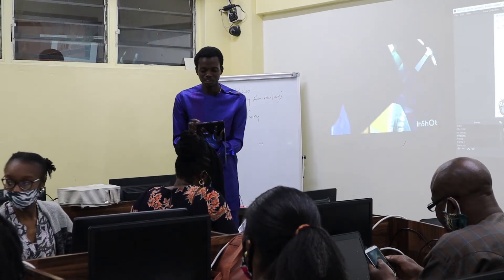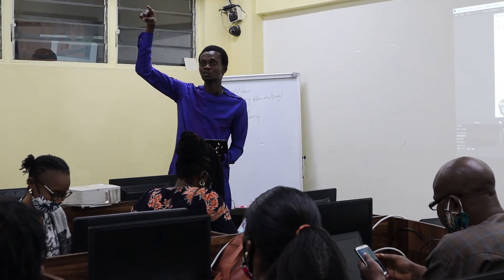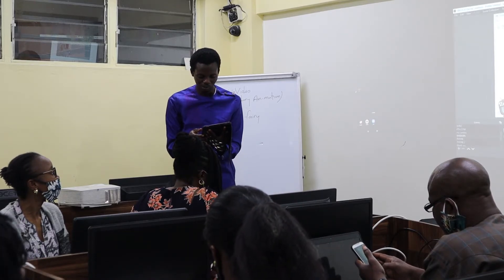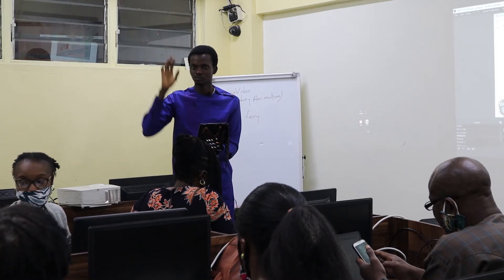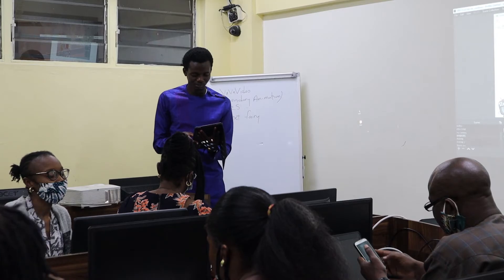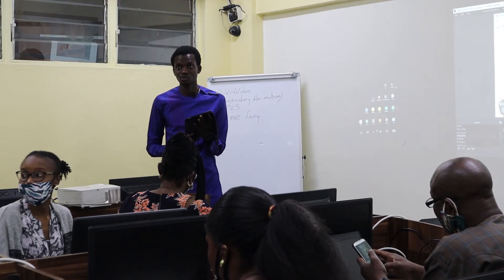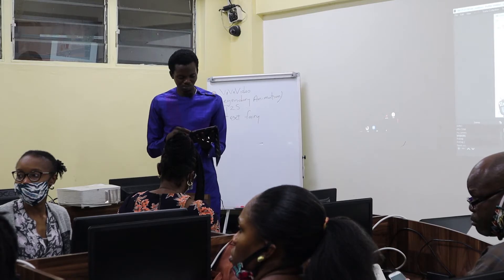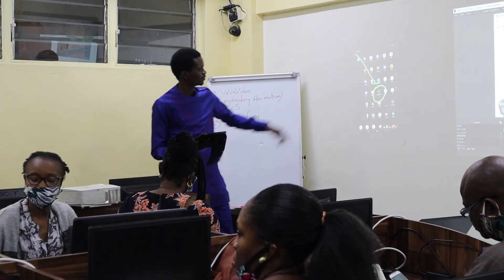Video Editing Training for Teachers